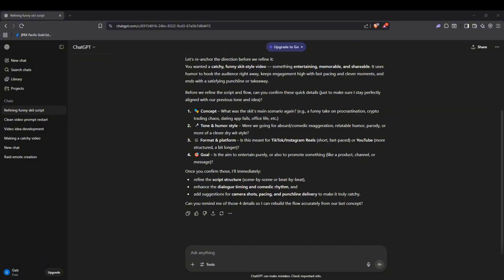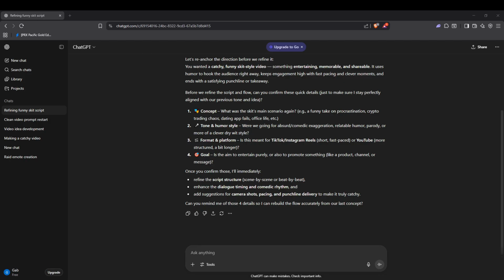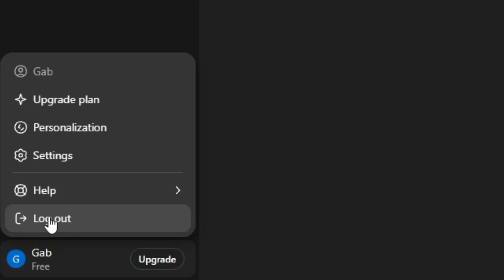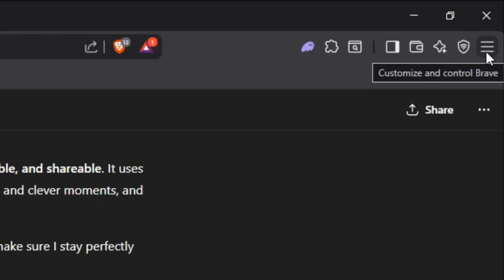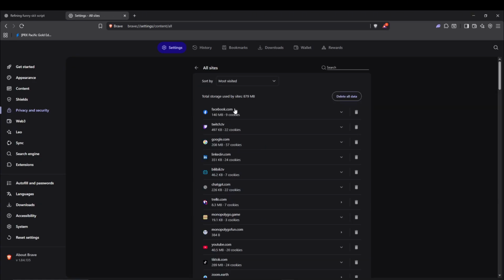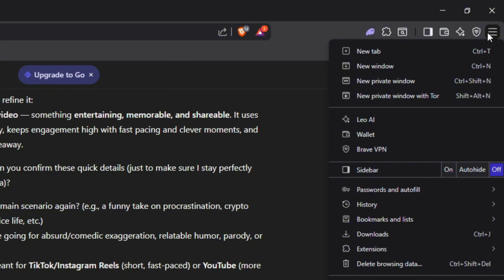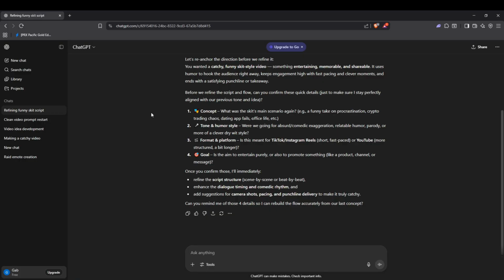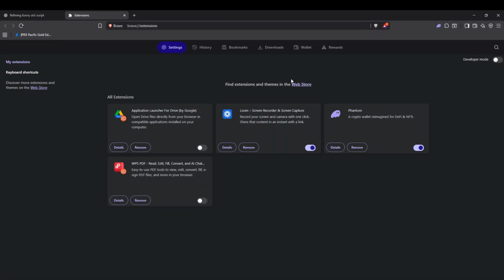ChatGPT | How to Fix Too Many Concurrent Requests Error (2026)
Welcome! In this video, I will show you how to fix the “Too Many Concurrent Requests” error in ChatGPT, which appears when multiple browser tabs, background sessions, or repeated API-like requests overload your active session.

00:00 Introduction
00:10 Fix ChatGPT Too Many Concurrent Requests